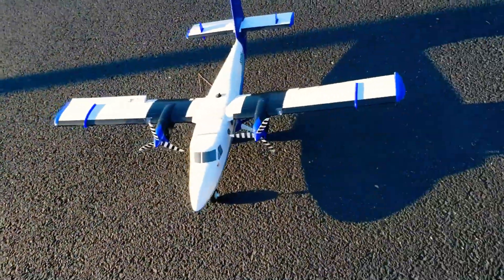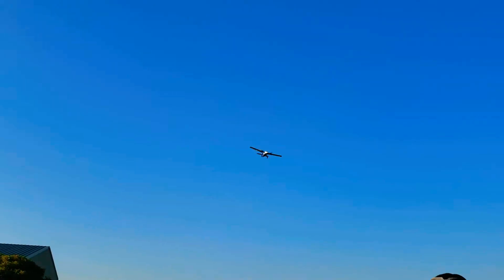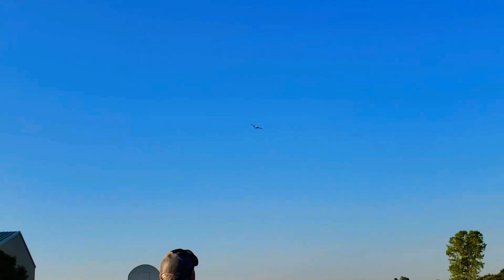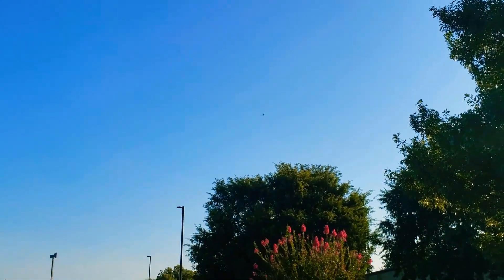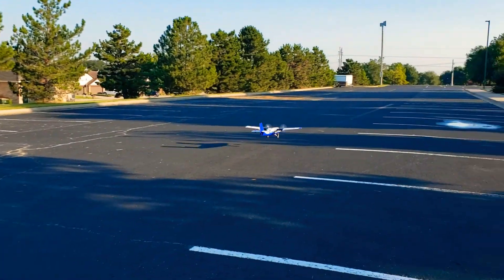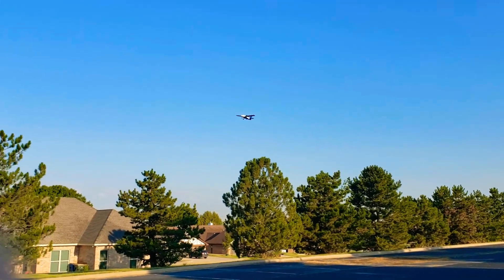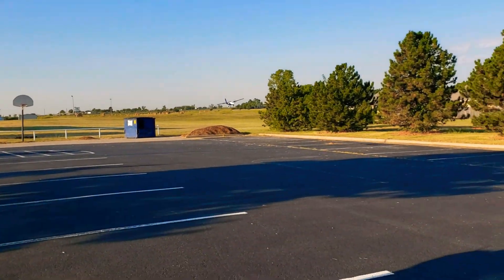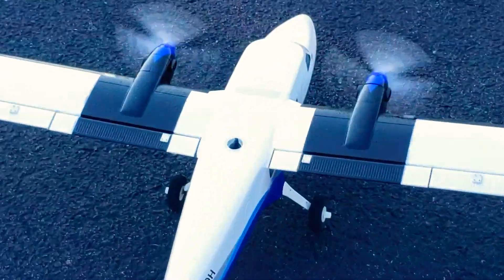Eflight Twin Otter Flaps no Flaps still need practice